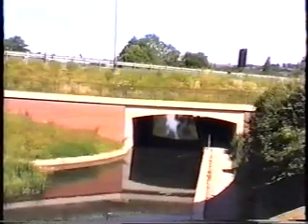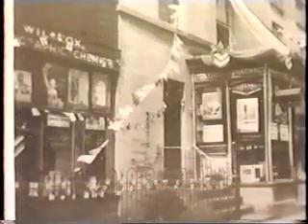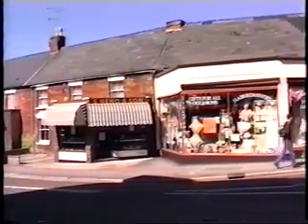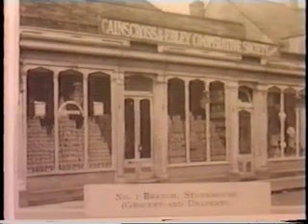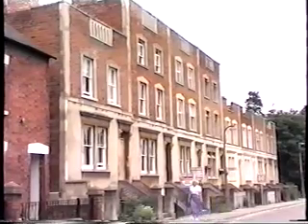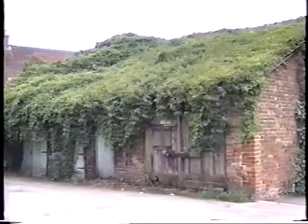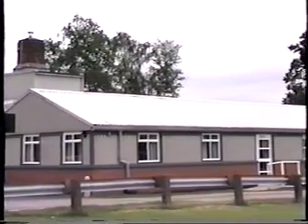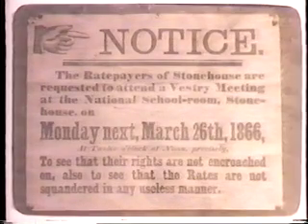The Story of Stonehouse Gloucestershire Part 3 of 4